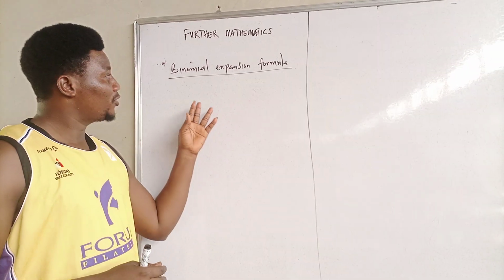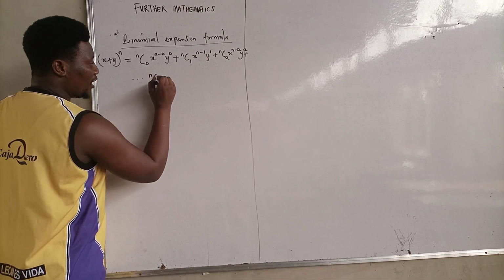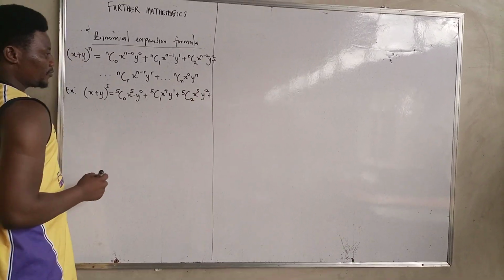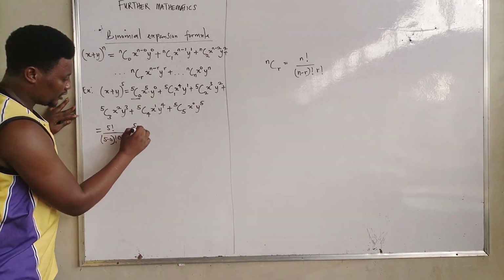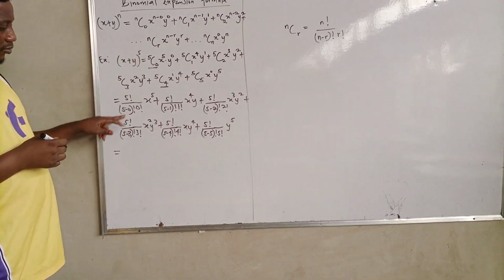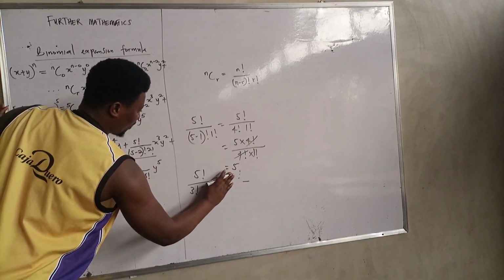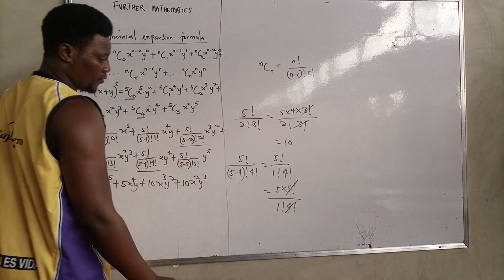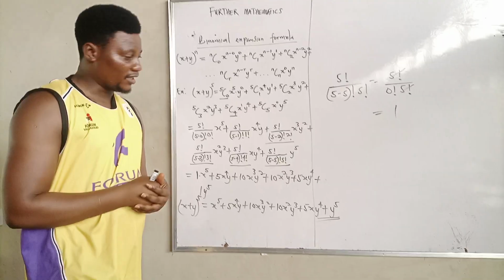Binomial Expansion using combination method